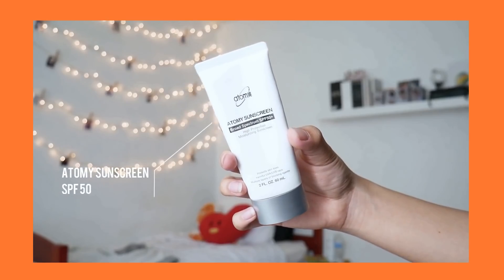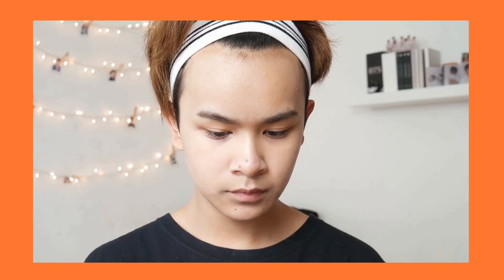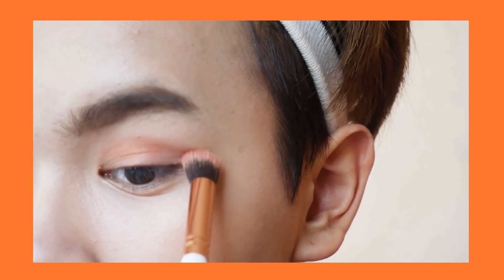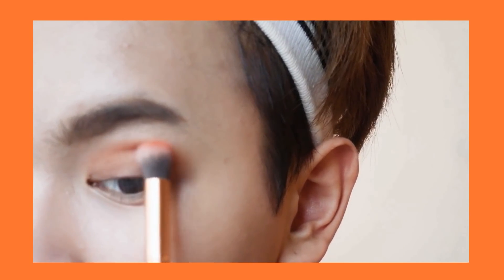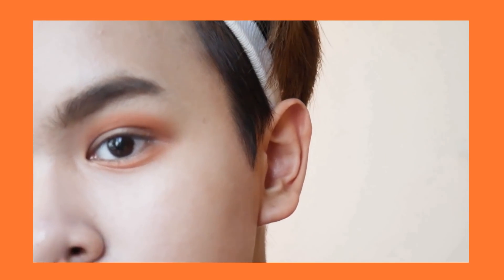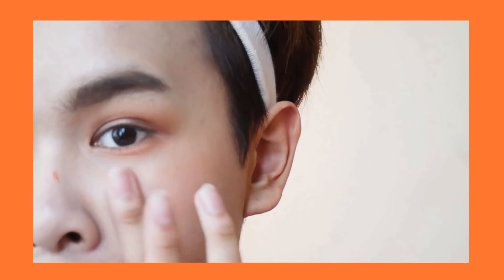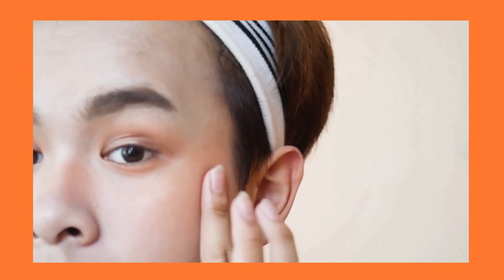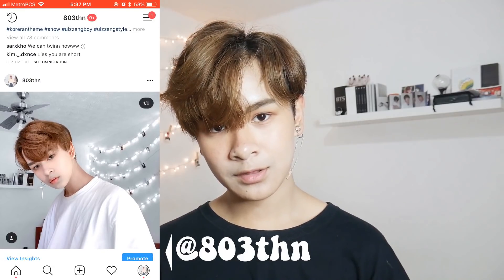Basic Male K-Idol Makeup Look| Dustin Dang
*•.¸♡ Dustin Dang ♡¸.•*

What I use:
Camera:Lumix g7

Editing software:Filmora and Premier Pro